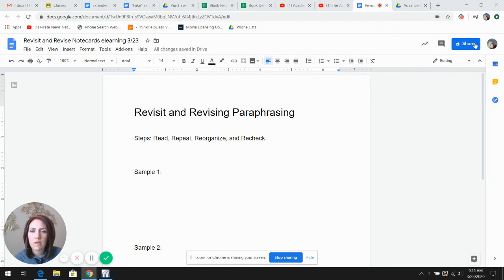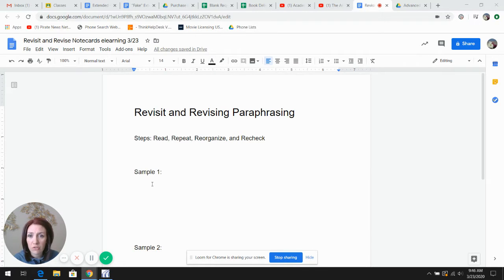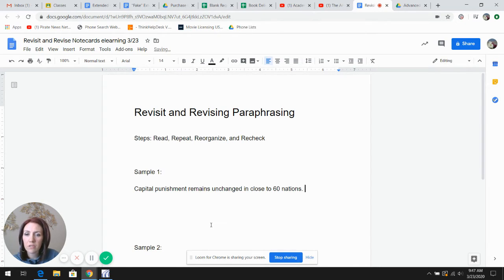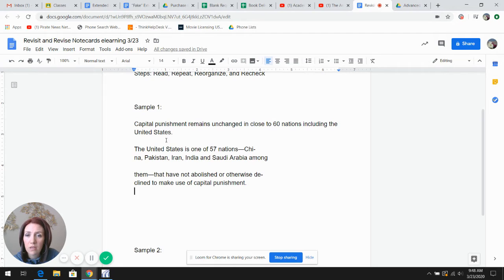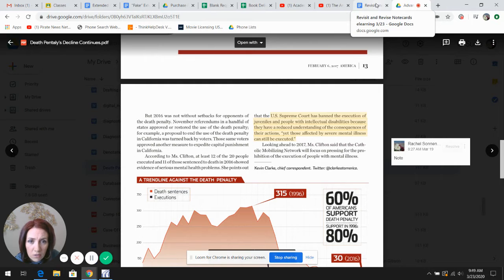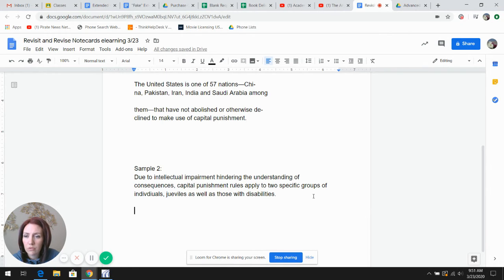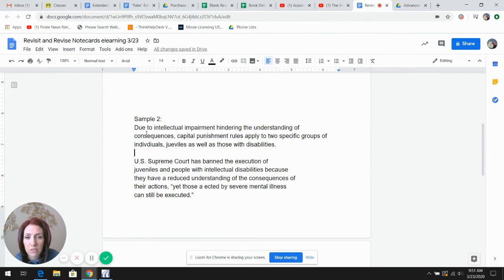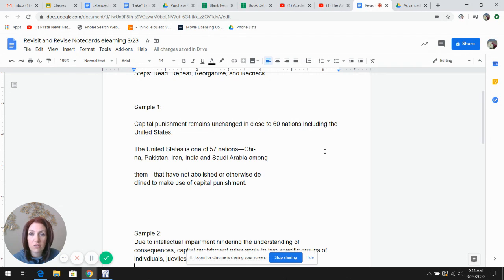Paraphrasing Modeling Reteaching elearning